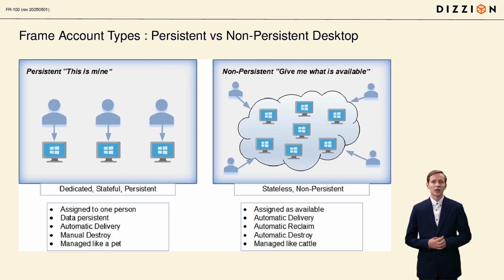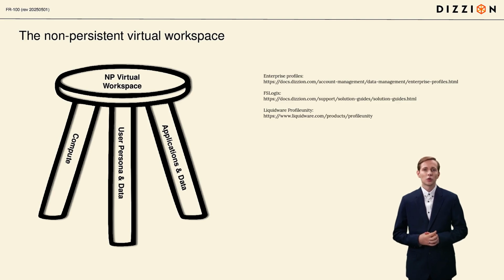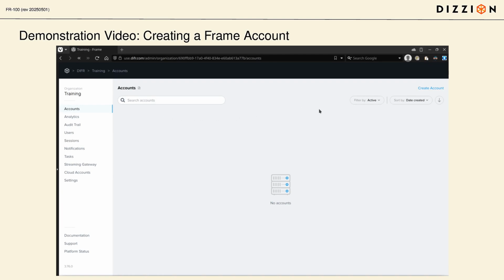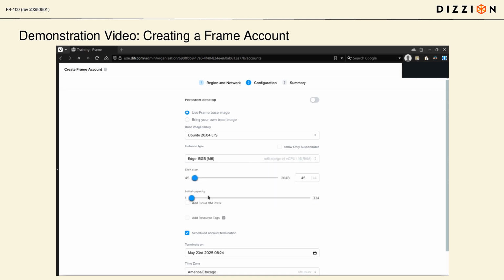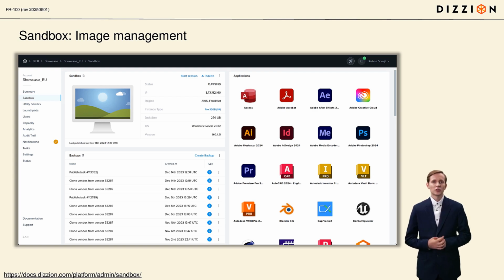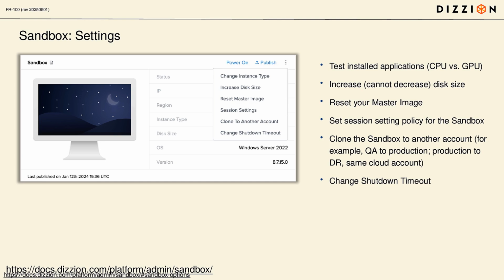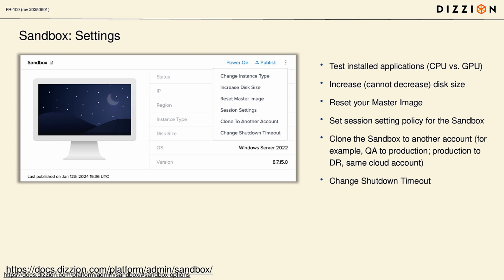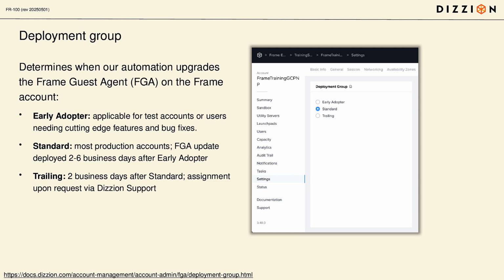FR-100 Module 03 : Create non persistent Frame Account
In Module 3, you will learn about the Frame Account types. More specifically we will focus on non-persistent desktops. I will demonstrate how to create a Frame account within an already configured customer organization. We will then begin to explore some of the settings and best practices for the Sandbox Image.​